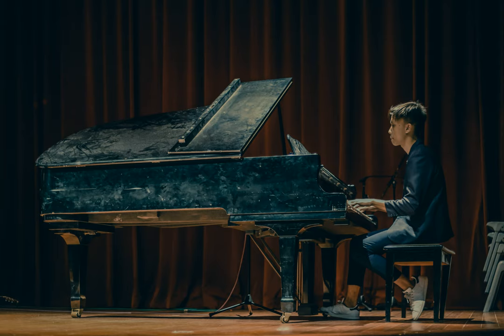grand theft auto 5 - GTA V Online - Buy Emperor ETR1 Car